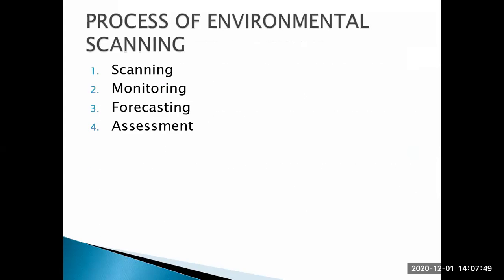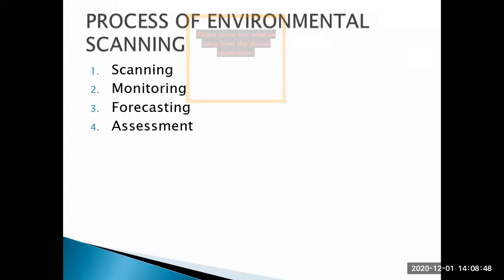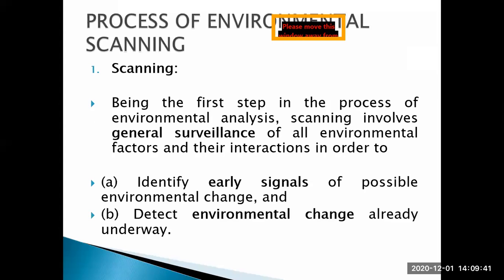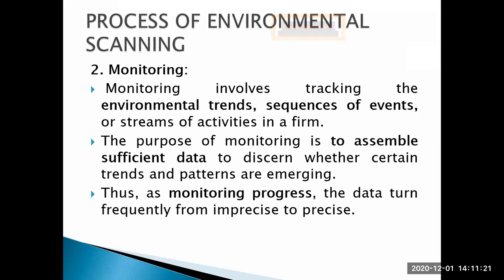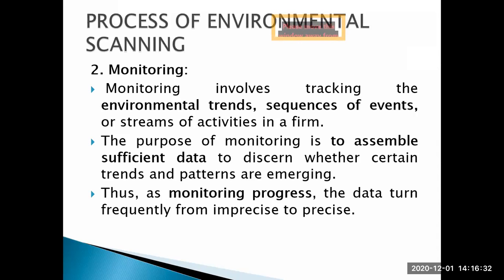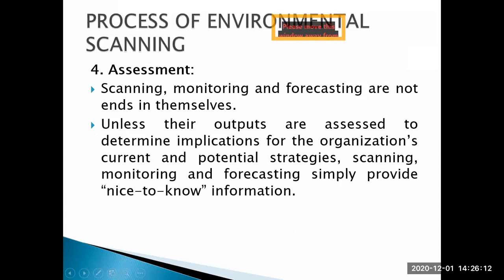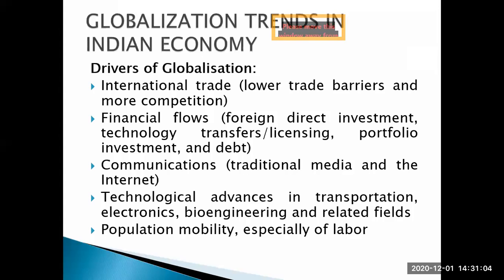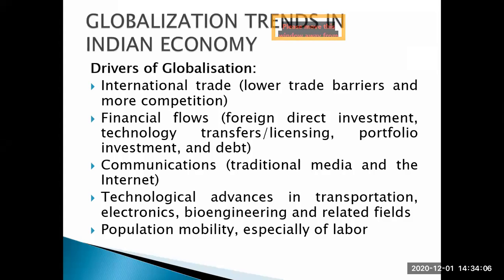Business Environment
Environmental Analysis